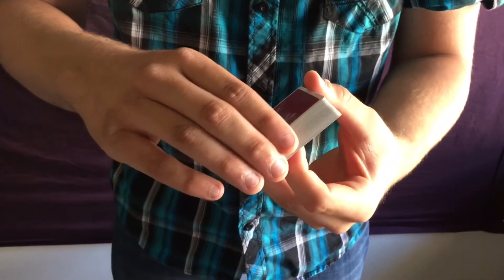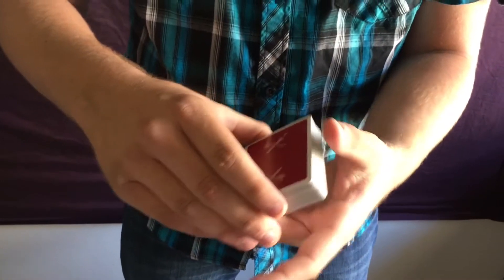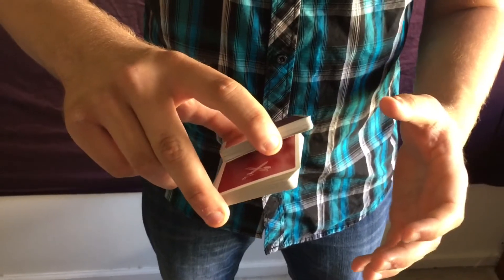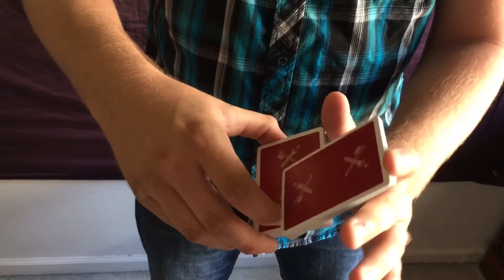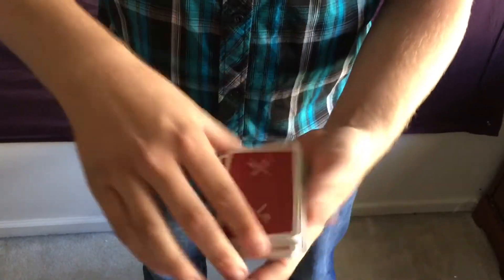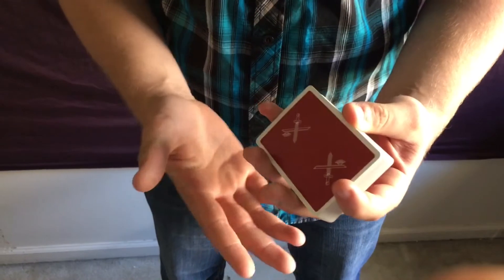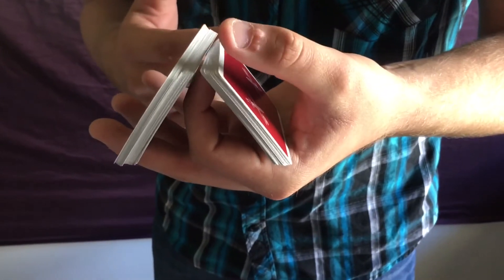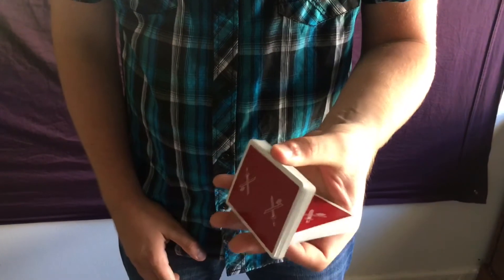Cut tutorial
Follow us--